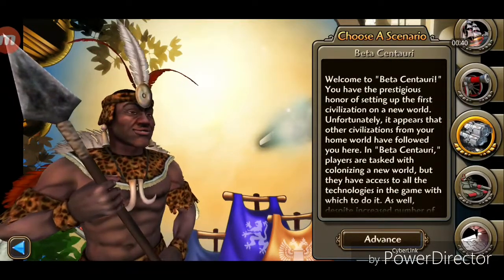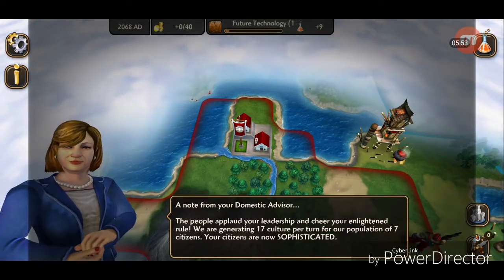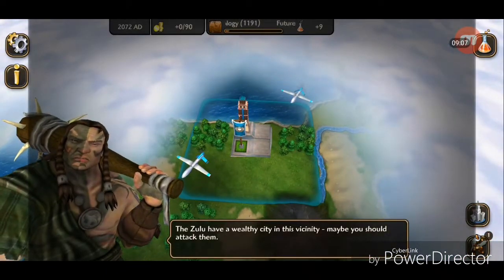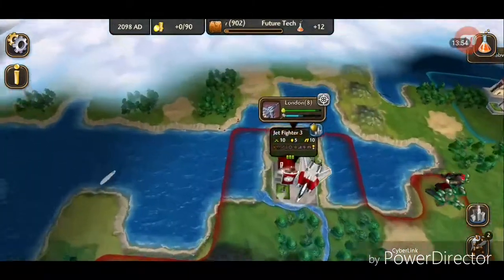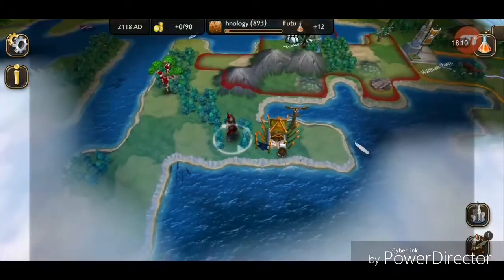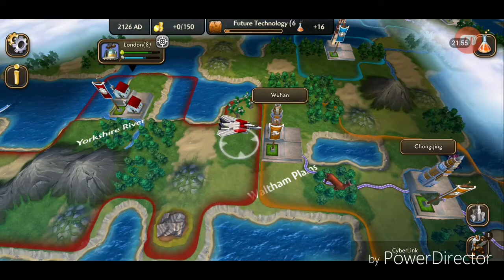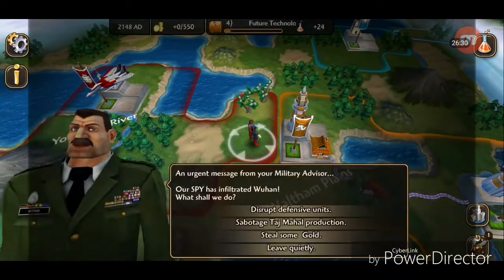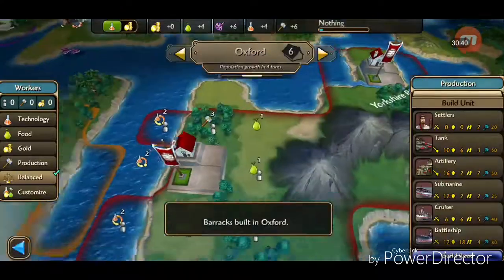ROAD TO BETA CENTAURI#1 CIVREV2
And if u want me to play any other games just comment and I'll read every single one.